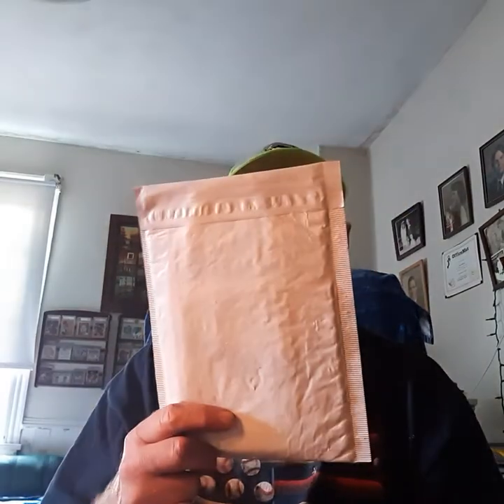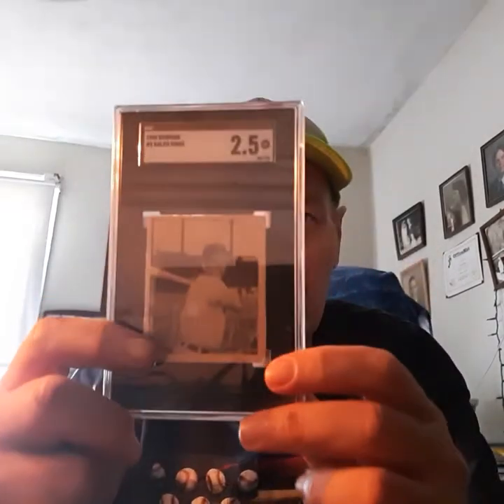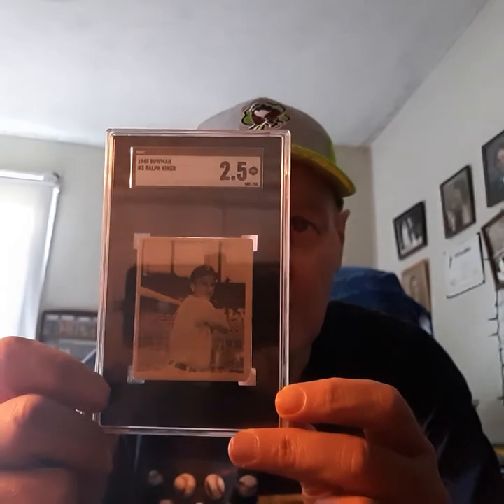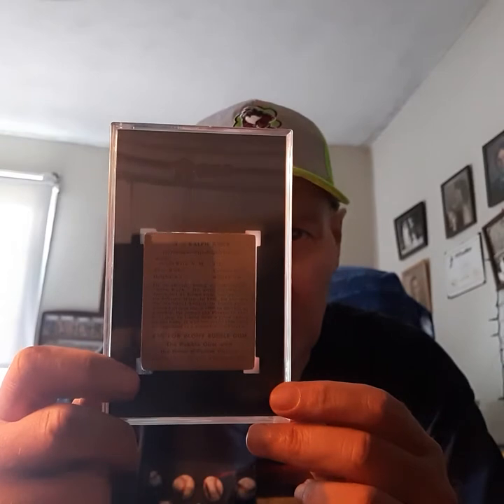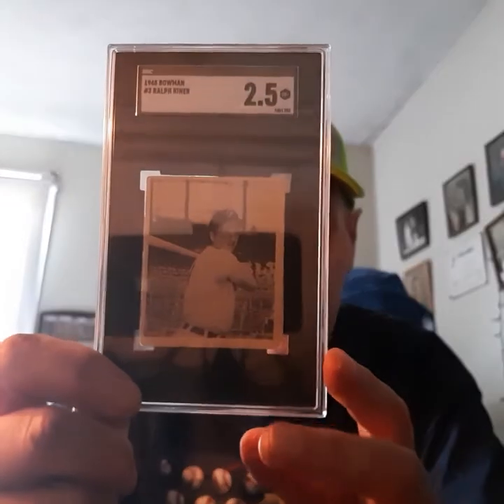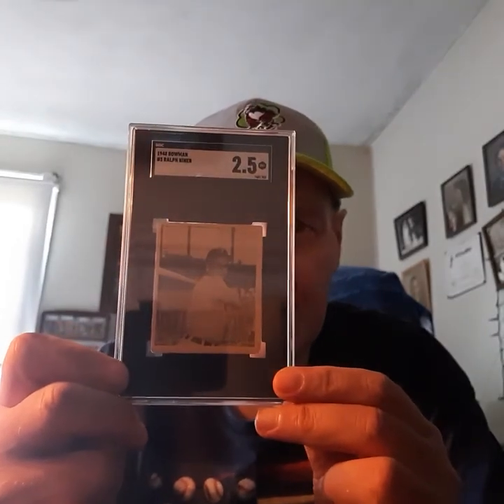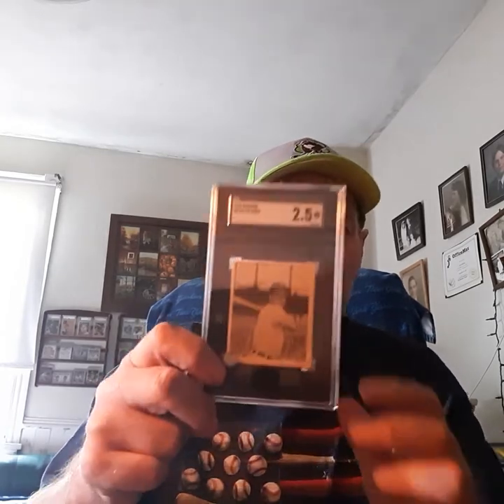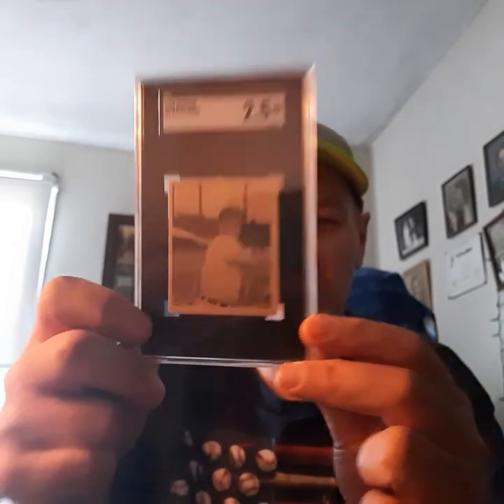FRIDAY VINTAGE MAILDAY